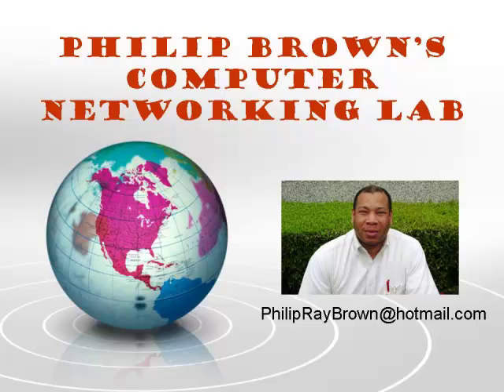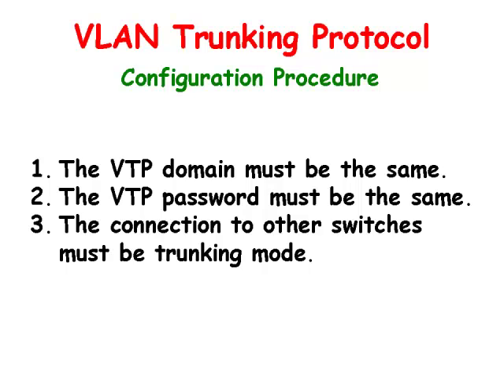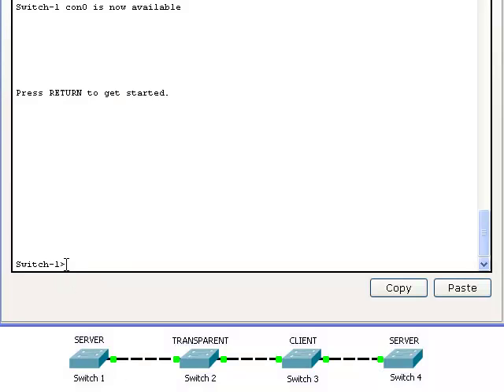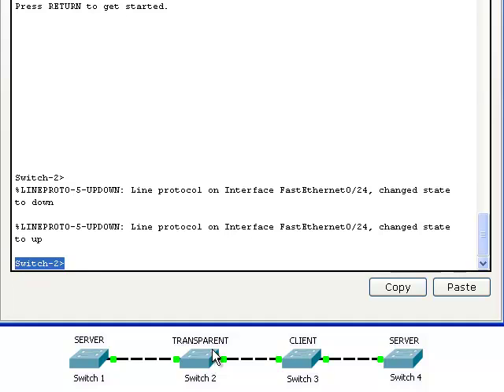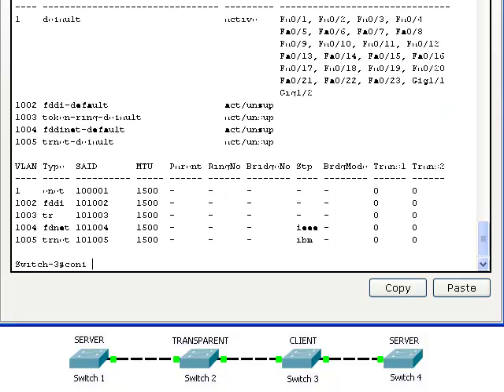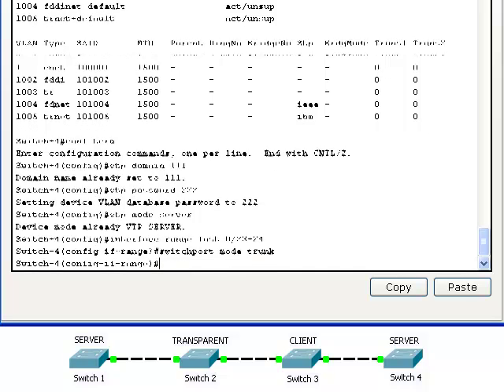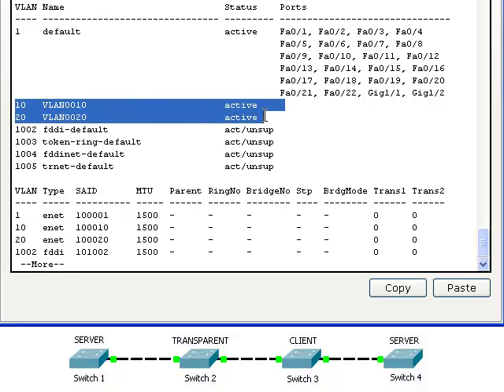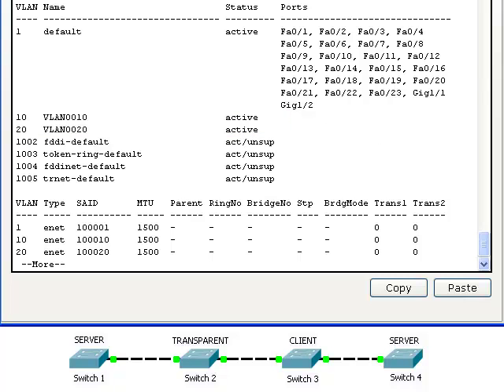Cisco Switches: VLAN Trunking Protocol